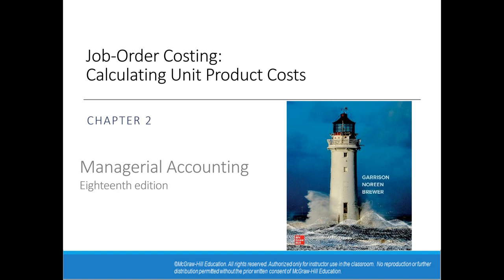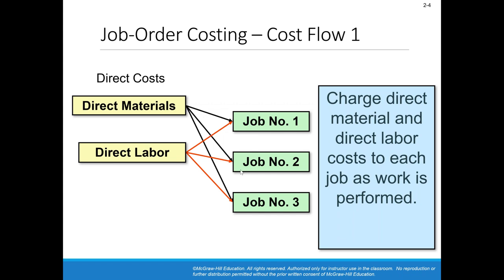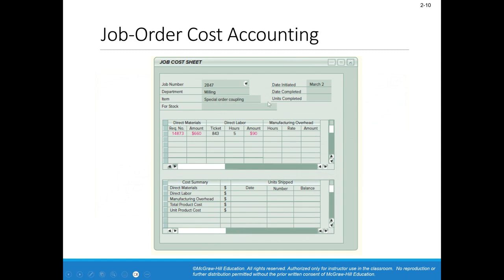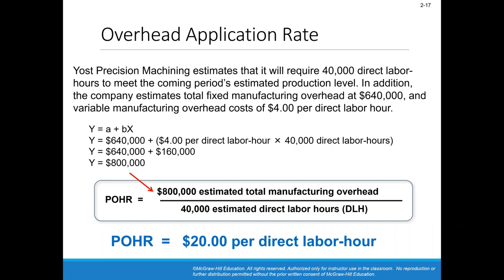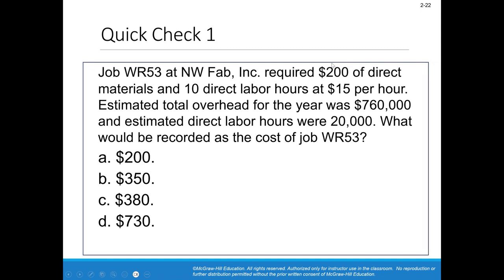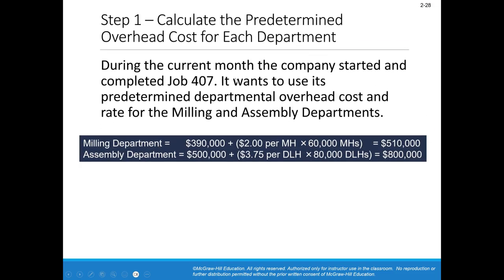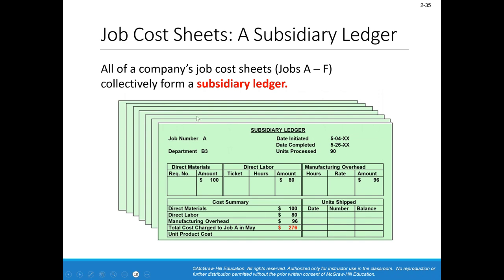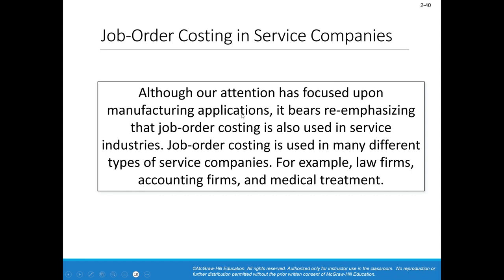MTSU ACTG 3020 Chapter Two